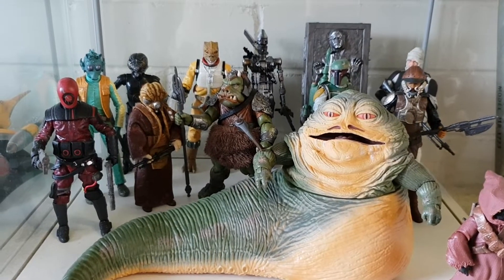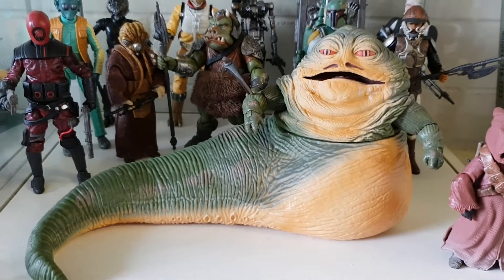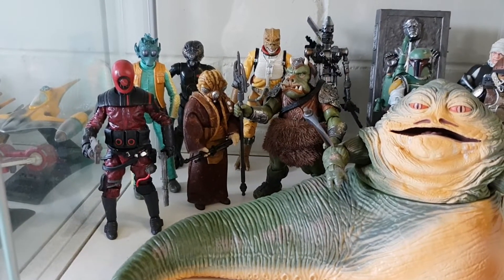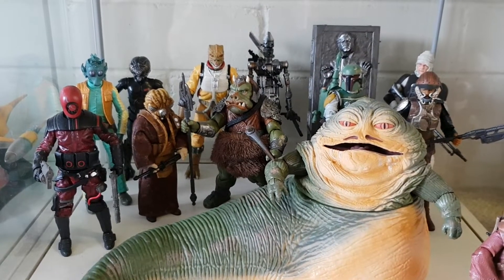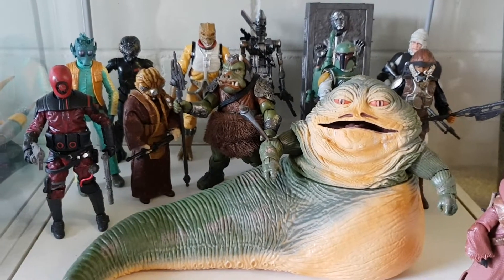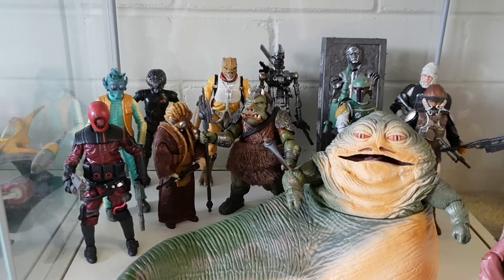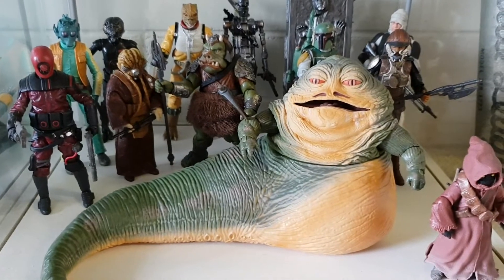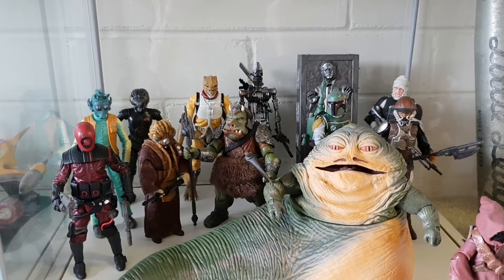SI FI'S SUBSCRIBERS CHOICE #120